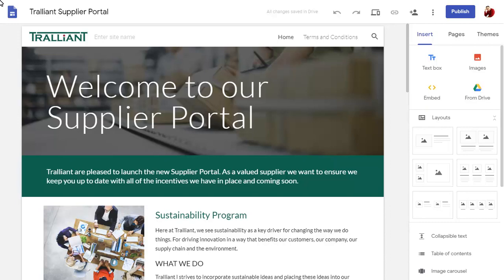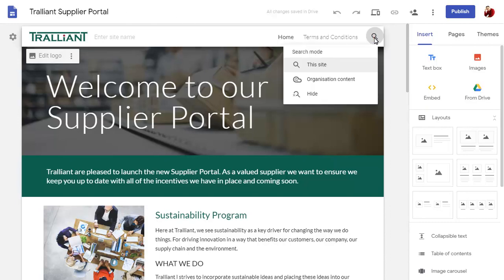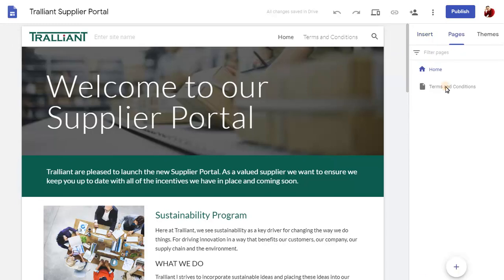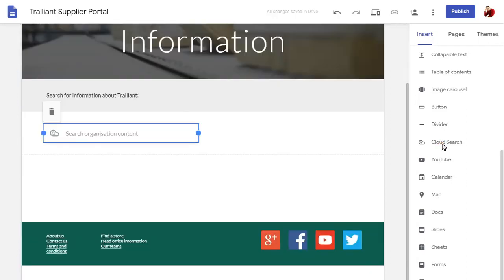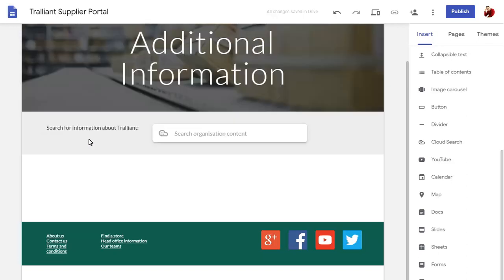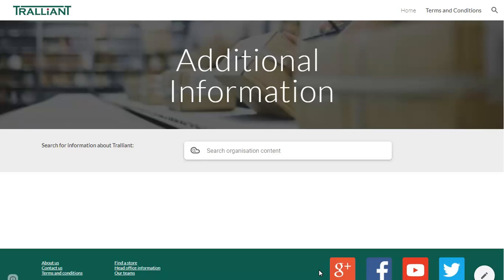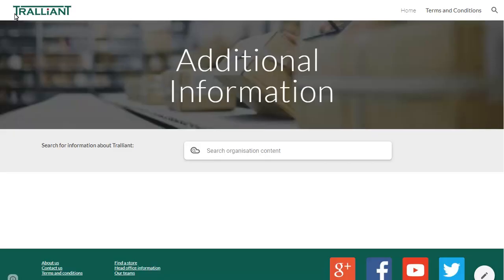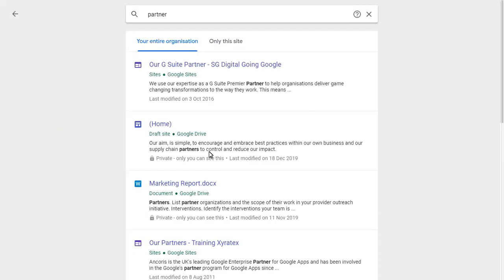Cloud Search in Google Sites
You can now add Cloud Search integration to a Google Site so that viewers can search throughout G Suite or just within your site.